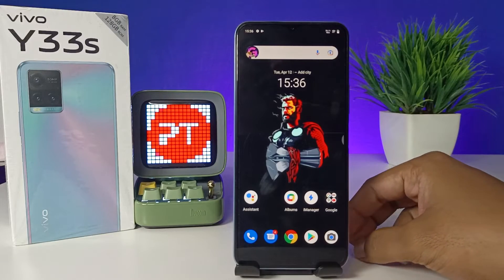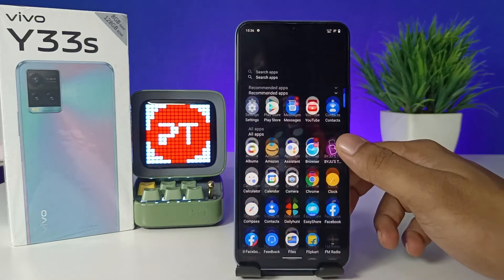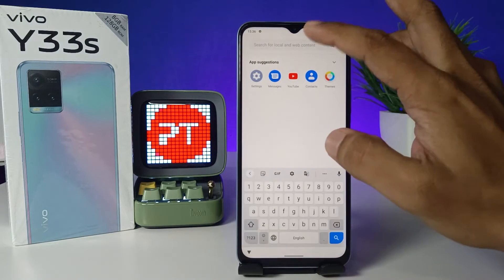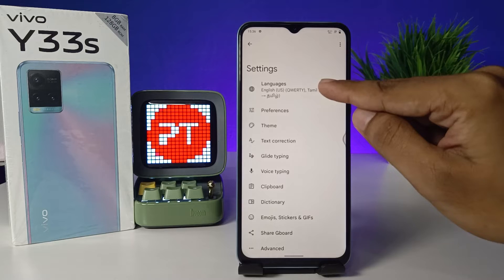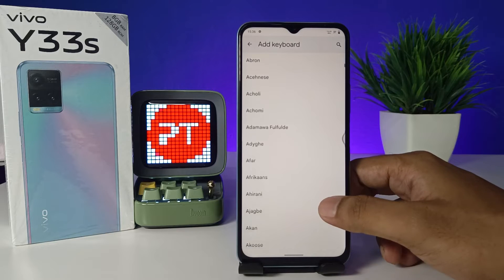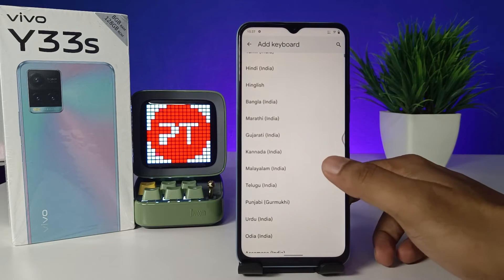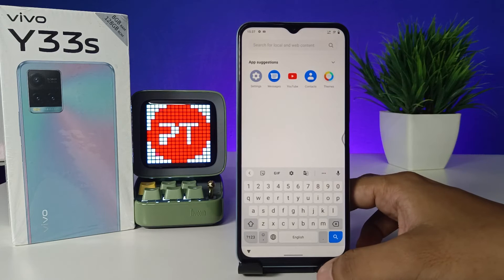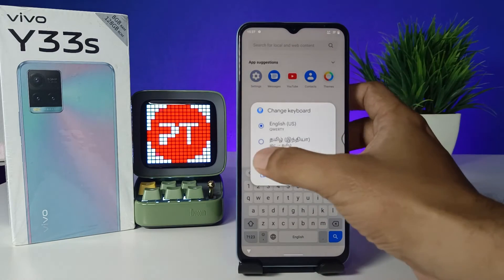How to Change Keyboard Language in Vivo Y33s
Hey Friends  ! Checkout this new video of How to Change Keyboard Language in Vivo Y33s